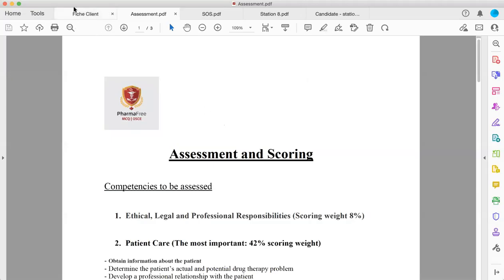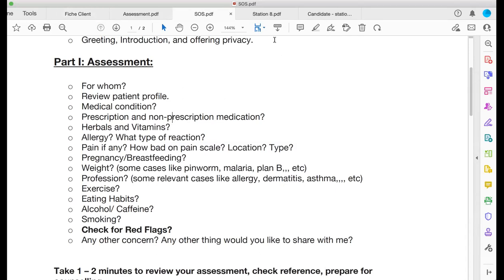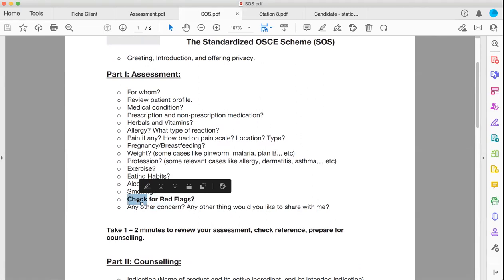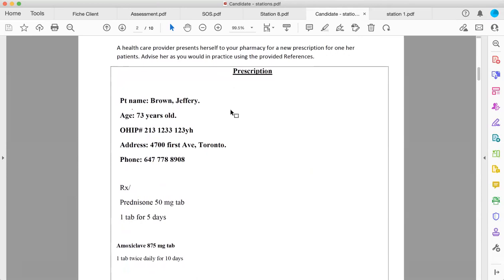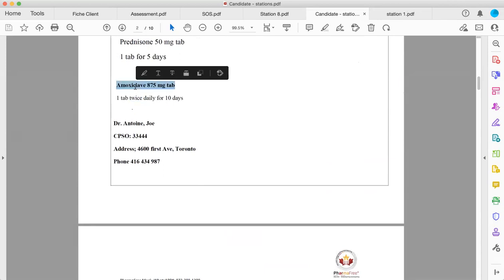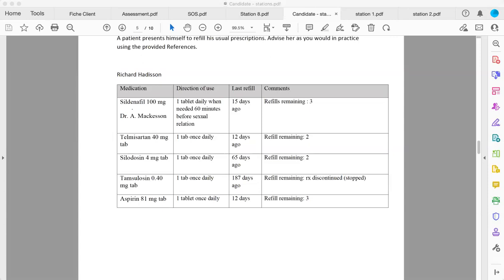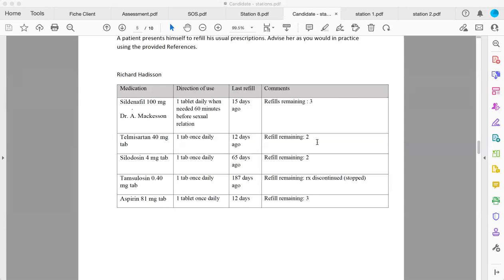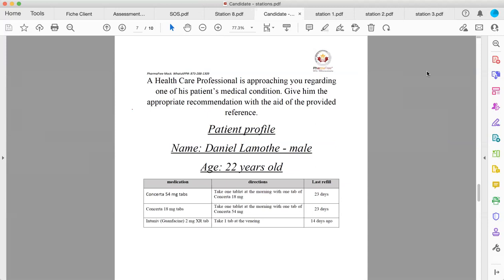OSCE Session 1 (Season 4) - PEBC OSCE - 18.02.2023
Canadian PEBC Exams preparation.

Instructors:
Mohamed Elsayyad, MBA, PharmD.
Mohamed Gazouly, MBA, PharmD.